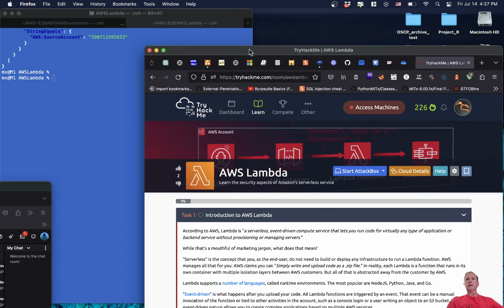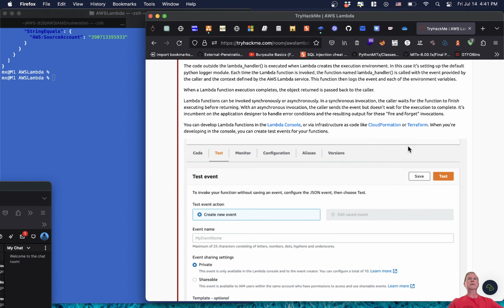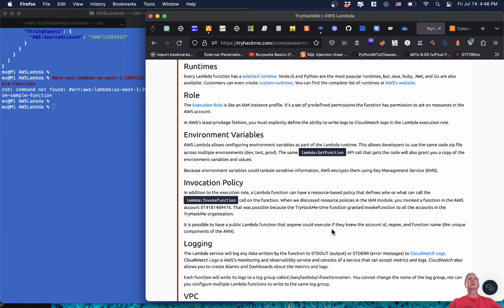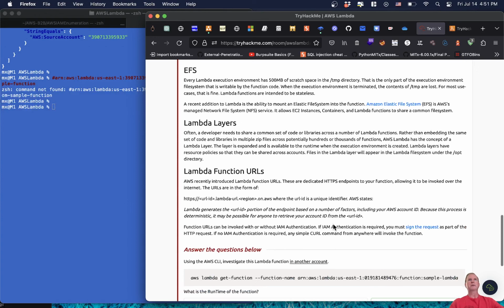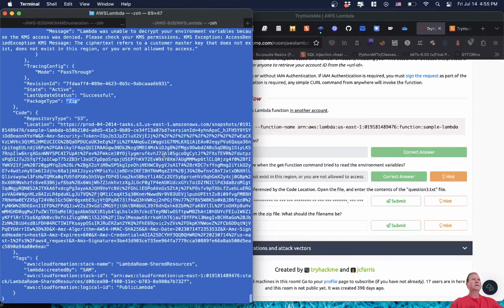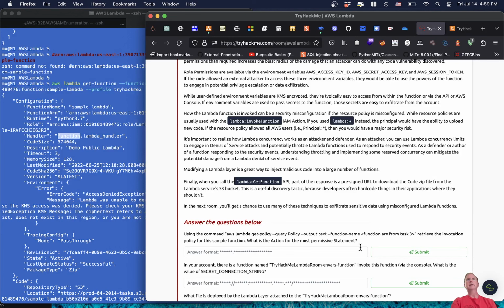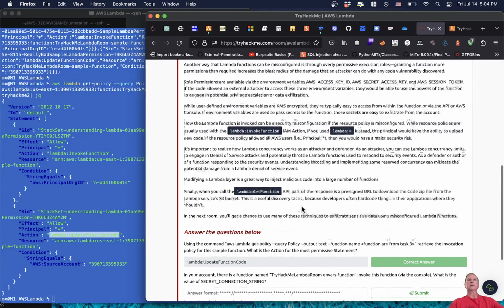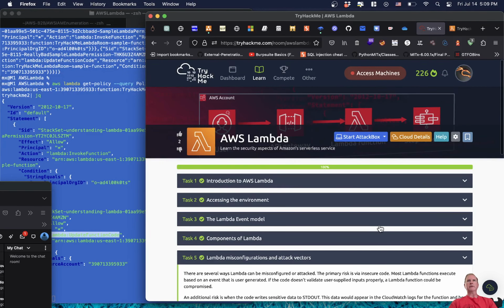AWS Lambda ft. KaliMax --- [Attacking & Defending AWS - TryHackMe - Part 16]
📚 Resources:
Enroll in my Courses (search for Tyler Ramsbey)

--- This is from a series of working through the full "Attacking & Defending AWS" Learning Path on TryHackMe. This is a B2B exclusive path, and I have received permission from TryHackMe to live stream all of the content.

In this video, we are joined by KaliMax who is another Content Creator from the Hack Smarter Twitch Channel. KaliMax guides us through the "AWS Lambda" module which covers the security aspects of Amazon's serverless service:
- Understanding the benefits and limitations of AWS Lambda service and functions
- Learning about the various components and settings for a Lambda function
- Understanding the multiple ways a developer or operator can misconfigure a Lambda function to make it less secure.